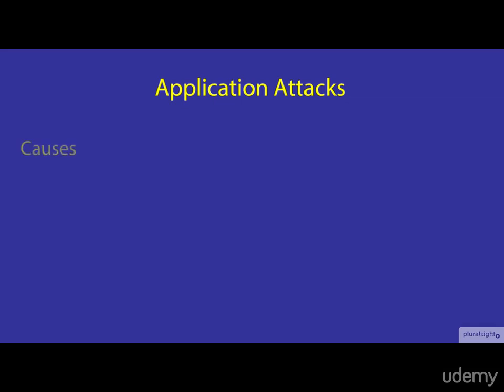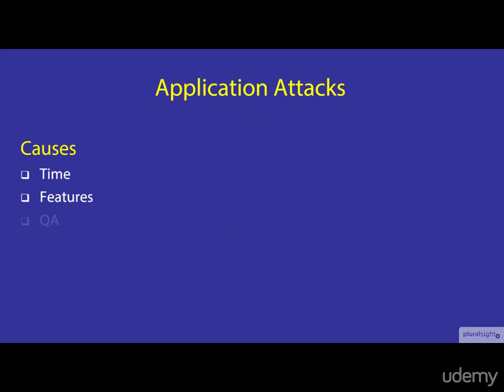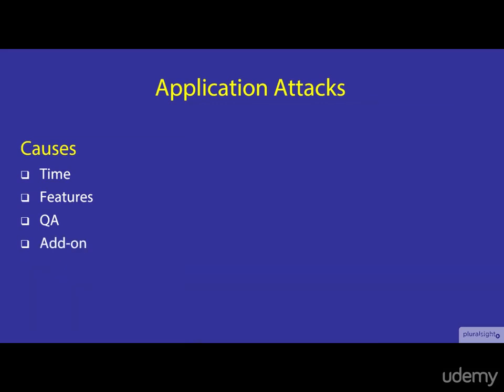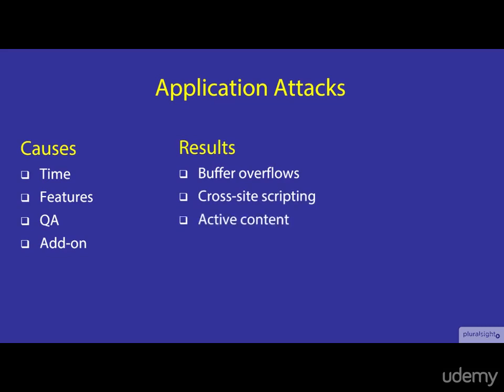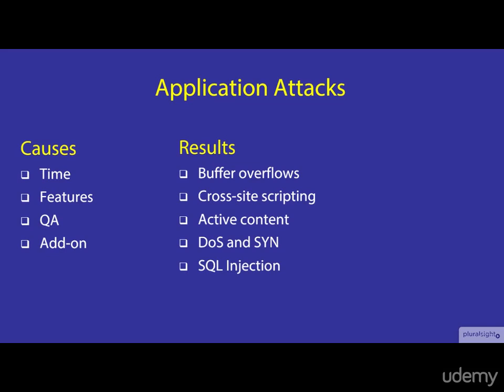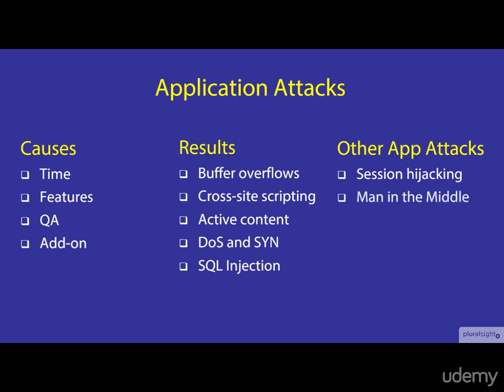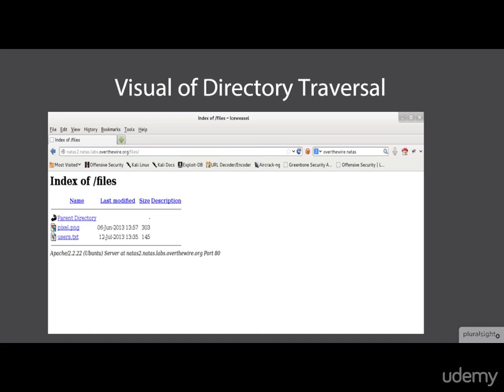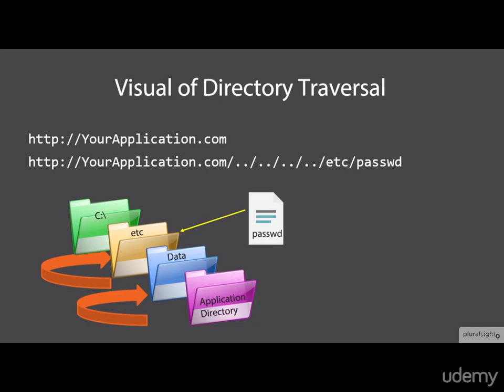Lecture 57 Application Attacks